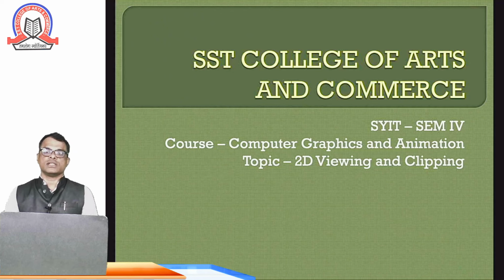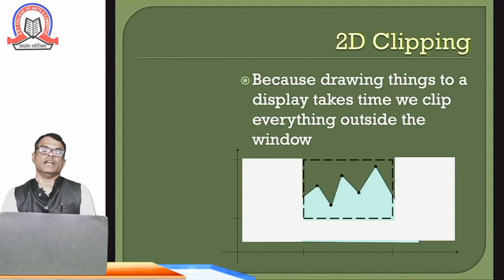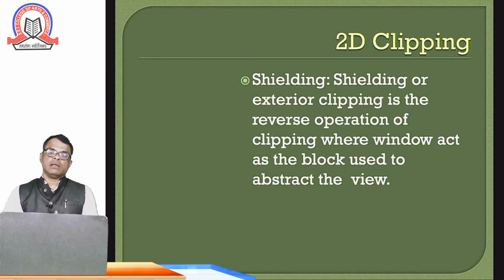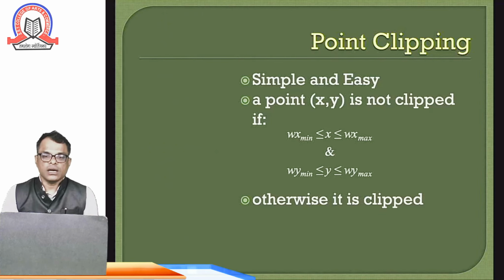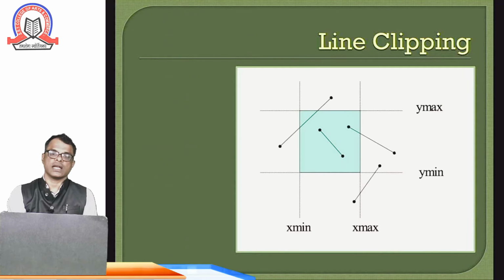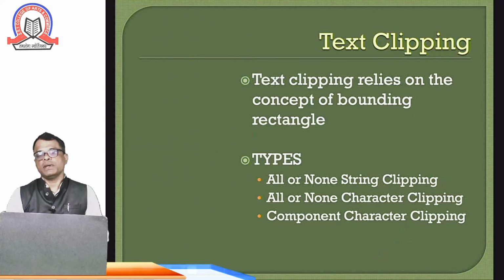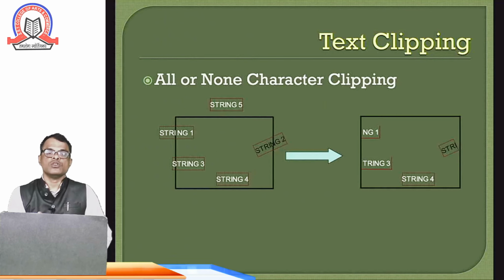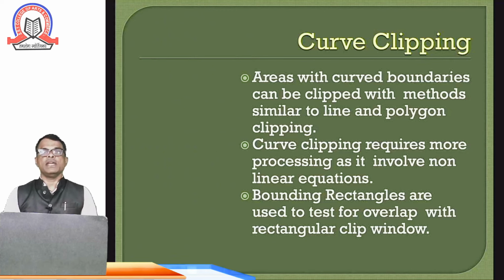2D Viewing & Clipping| Computer Graphics & Animation| SYIT - Sem 4 SST College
Topic  2D Viewing & Clipping

Subject  Computer Graphics & Animation

Class  SYIT

Stream  IT

Teacher  Krishna Salgaonkar